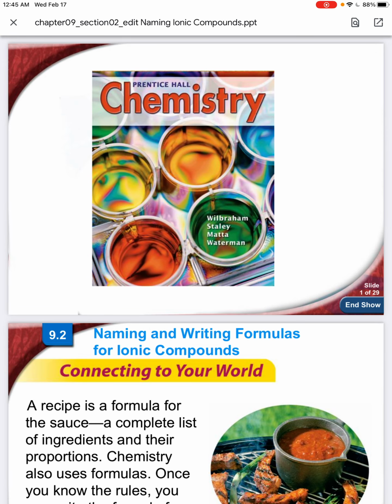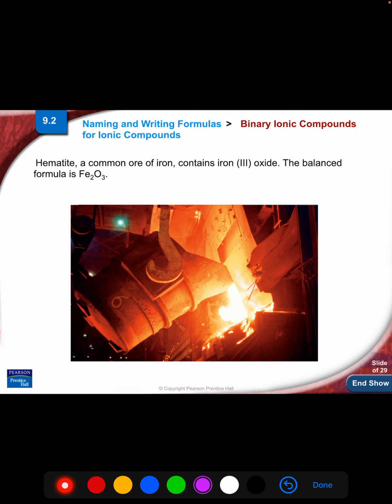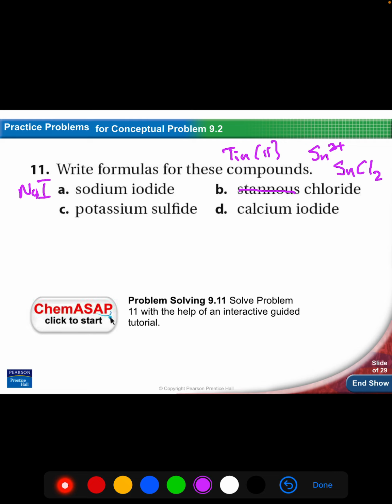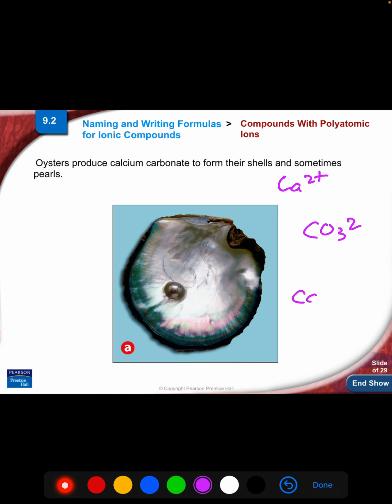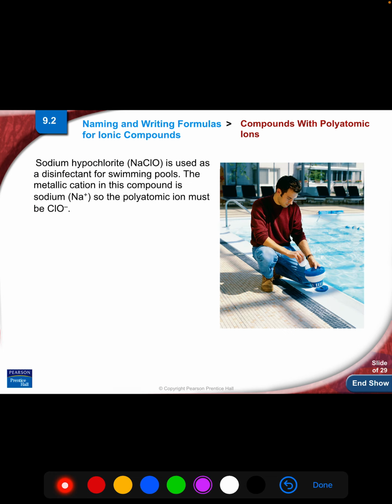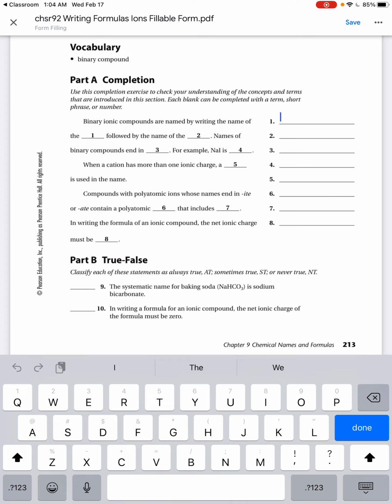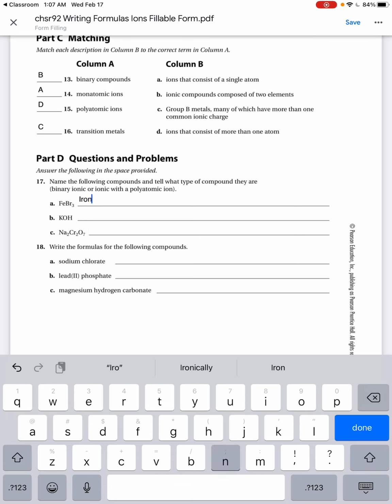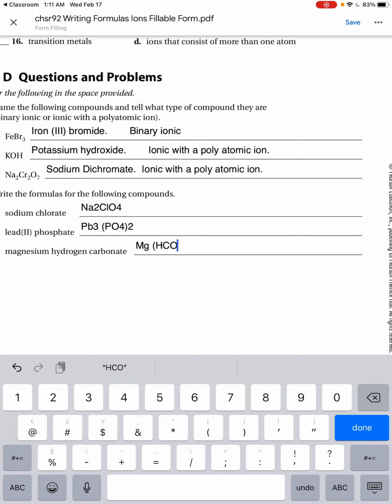Naming and Writing Formulas for Ionic Compounds: Lecture and Assignment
This screencast is for the Virtual Students, as well as all Face to Face Students during the winter weather school closing.   This material continues our discussion over naming compounds and writing formulas.   In this video lecture, we will then assemble monoatomic and polyatomic ions into ionic compounds and them name those compounds.